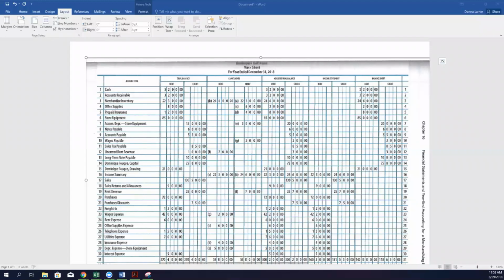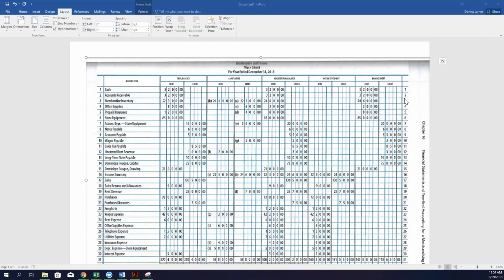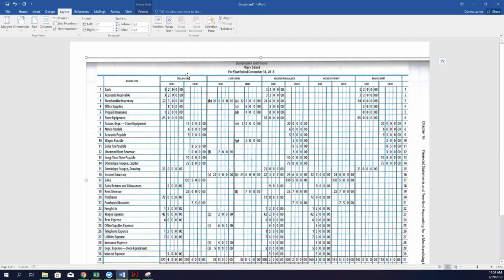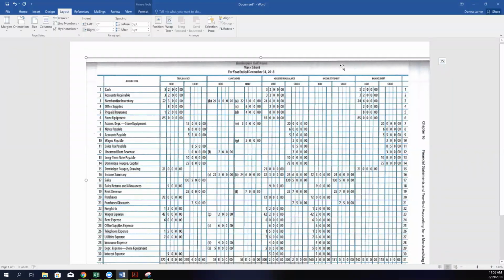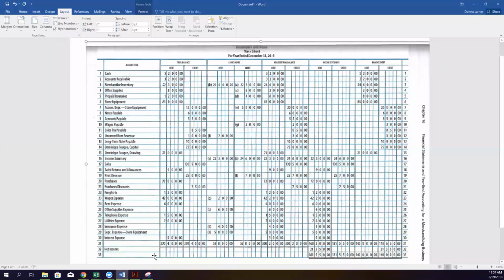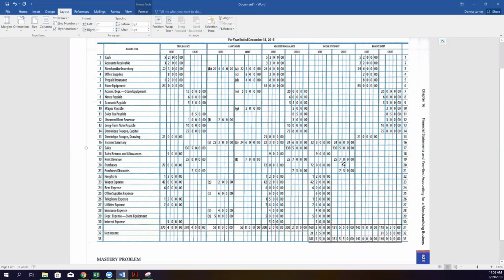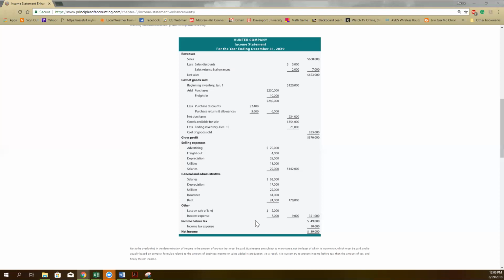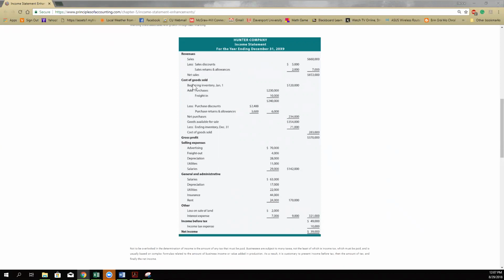Financial Accounting Review continued